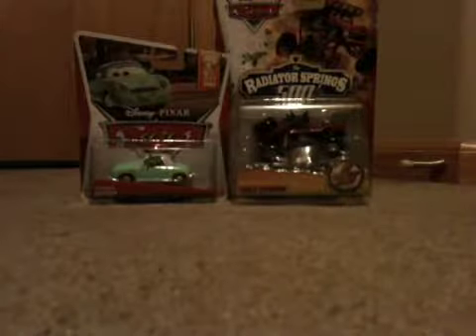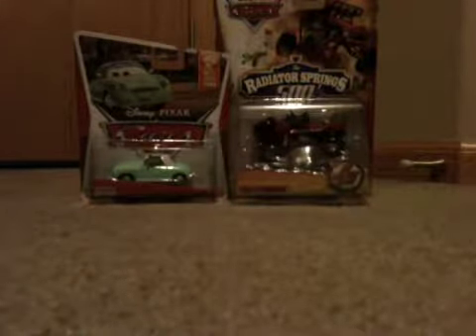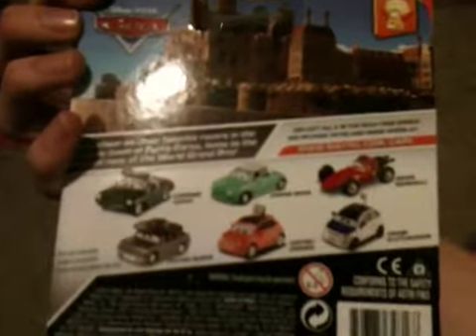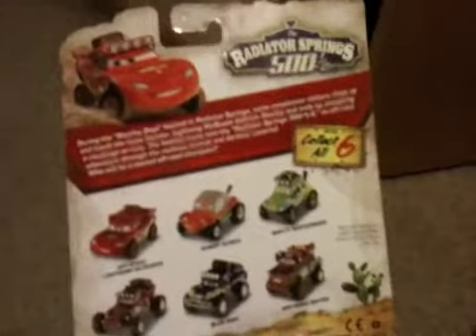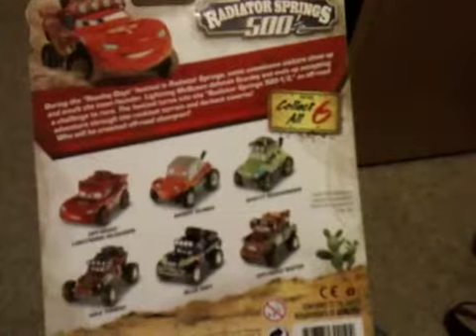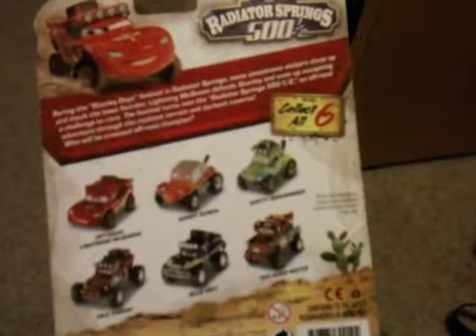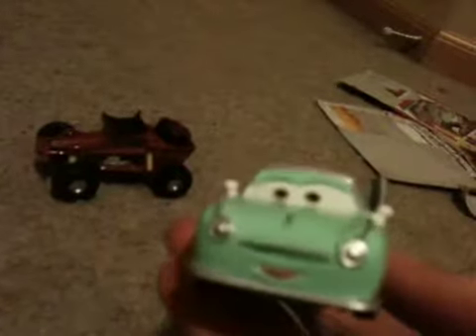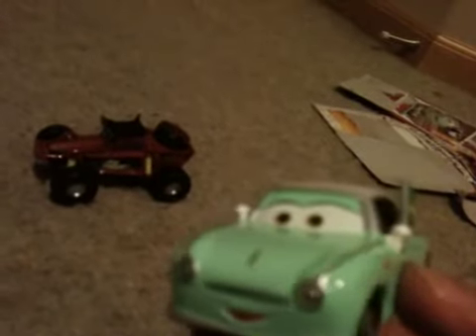Disney/Pixar Cars Die-cast review, Denise Beam and Idle Threat. ( Radiator Springs 500 1/2 )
Idle Threat (Radiator Springs 500 1/2) Denise Beam (Cars 2)